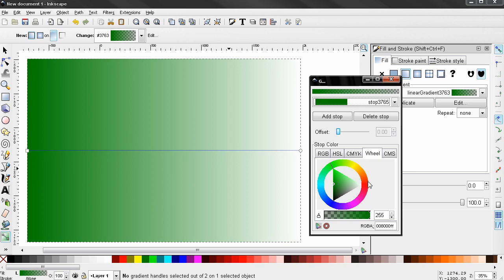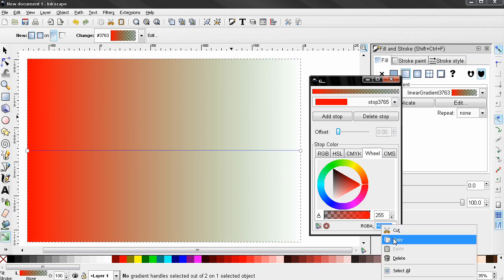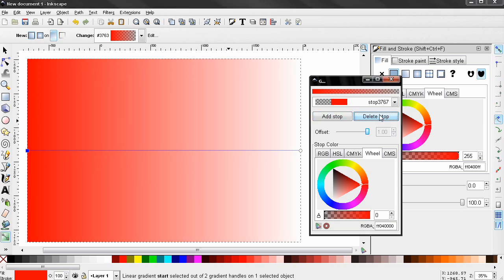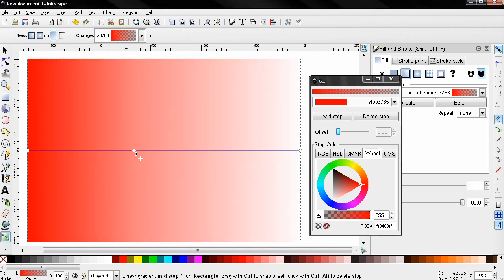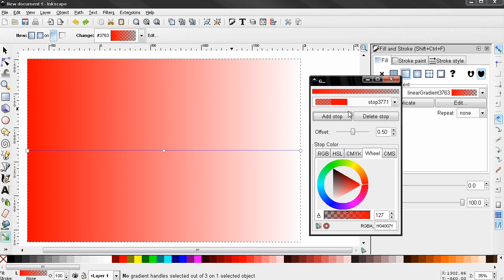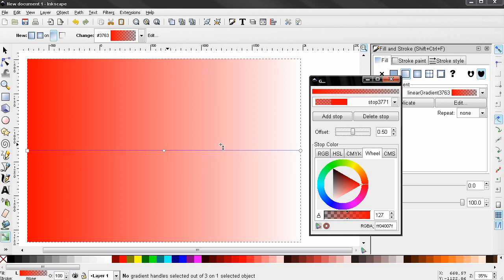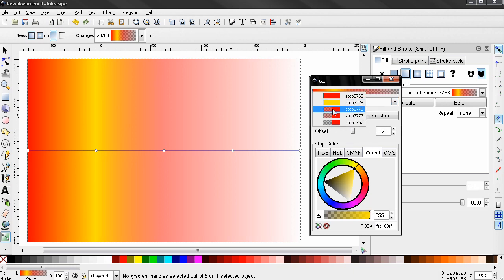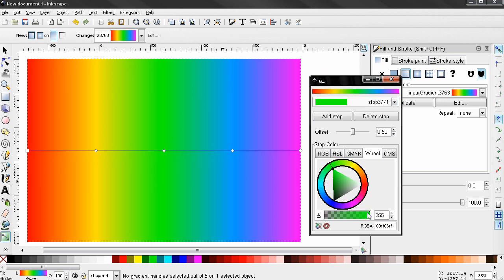Edit Gradients (Fill and Stroke PART 4) - Inkscape Beginners' Guide ep35